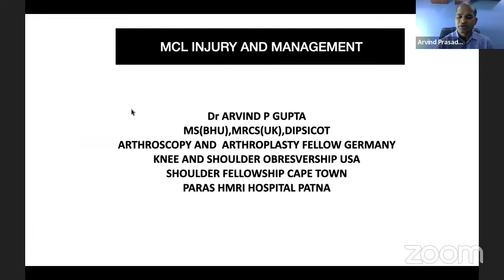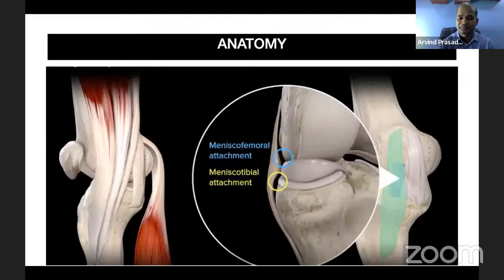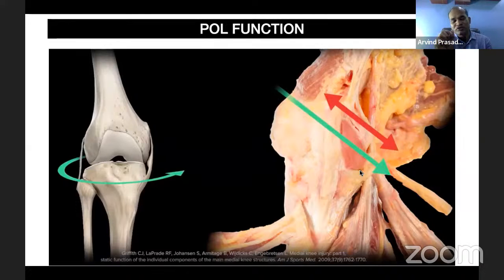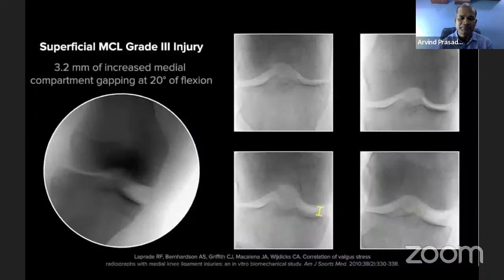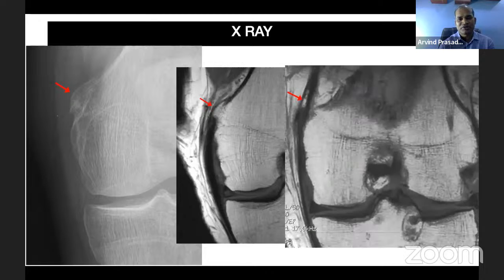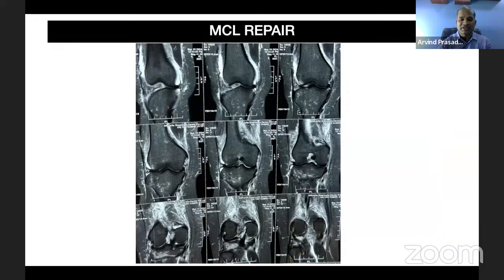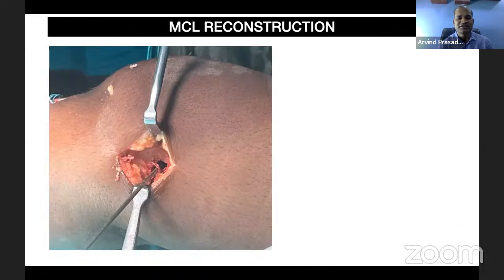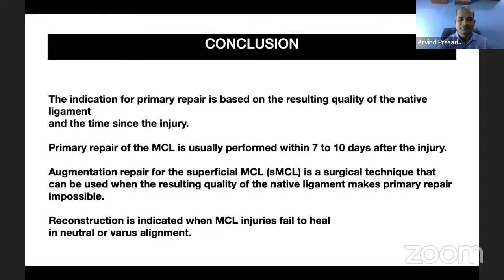OREF : Medial Collateral Ligament Injury of Knee, and its Management – Dr. Arvind Prasad Gupta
🌟  Join Our OREF Web-Class for Orthopaedic Postgraduates! 🌟

🔝 TOPIC: "Medial Collateral Ligament Injury of Knee, and its Management"

🗓️ Date : Tuesday, 21st May 2024 | 8:00 PM IST

🎤 Speaker : Dr. Arvind Prasad Gupta
Specialist: Sports injury and Arthroscopy Paras HMRI Hospital, Patna

🔷Orthopedics Research and Education Foundation - India, Member Secretary: Dr. D. K. Taneja.

✅Secretary & Convenor OREF - India : Dr Janki Sharan Bhadani